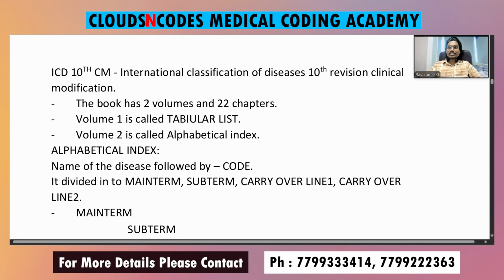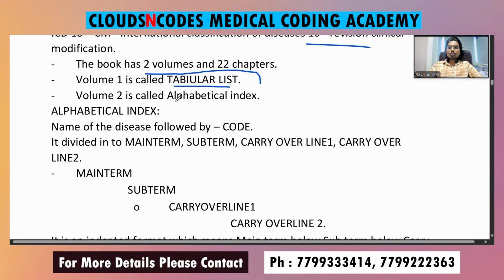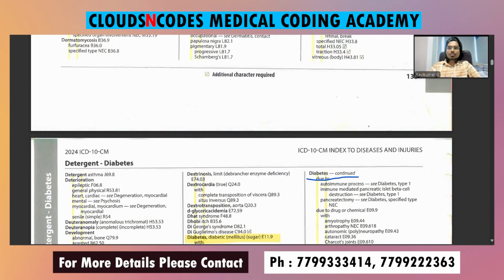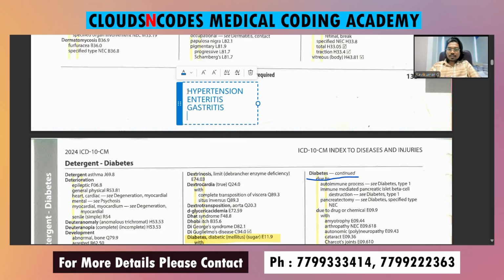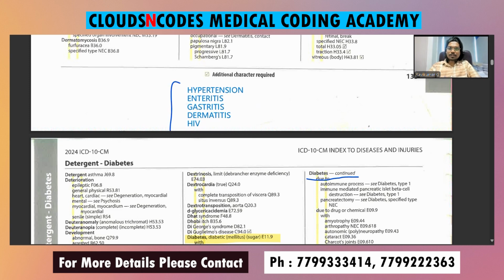ICD 10 CM ALPHABETICAL INDEX CODE LEADING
Unlock the Secrets of ICD-10-CM Alphabetical Index – Code Leading Explained!
In this video, we break down the concept of code leading in the ICD-10-CM Alphabetical Index. Learn how to navigate medical terms, identify the correct lead term, and choose the most accurate diagnosis code. Perfect for medical coding students, beginners, and professionals who want to sharpen their coding accuracy.

📌 What you’ll learn:

What is a lead term in ICD-10-CM

How the alphabetical index is structured

Step-by-step method to find the correct code

Common mistakes coders make – and how to avoid them

🎯 Ideal for: Medical Coders, Students, and Healthcare Documentation Specialists